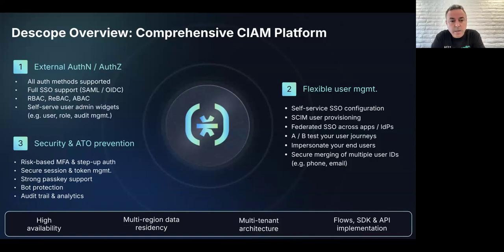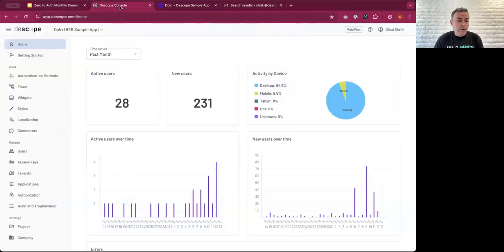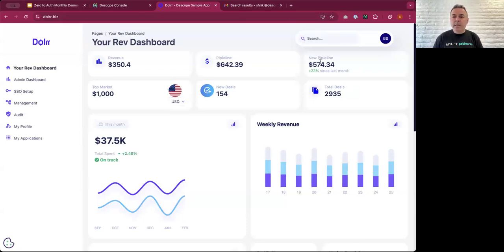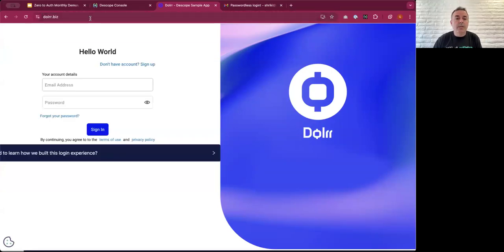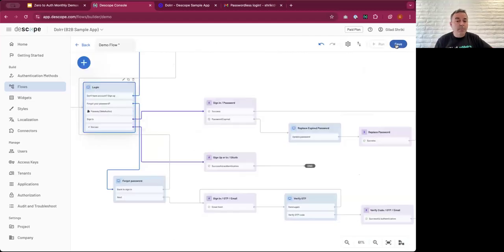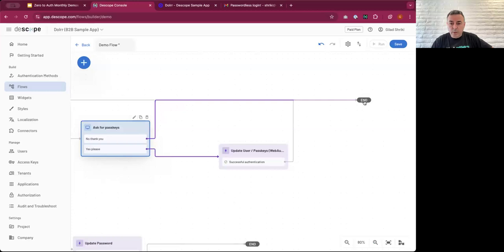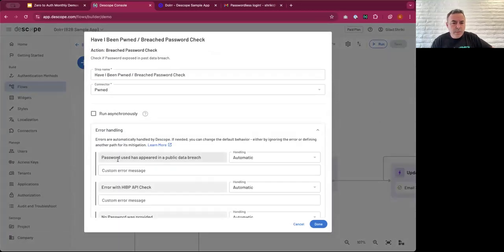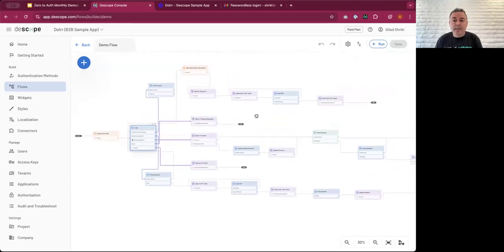Descope Monthly Demo | November 2024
In this demo, Descope Co-Founder Gilad Shriki showcases our platform’s powerful, customizable, and secure customer authentication features tailored to enterprise needs:

💡 Multi-Method Login: Social login and passkeys complement passwords.
💡 Adaptive MFA: Adds extra verification only when needed.
💡 Flexible User Flows: Easily customize prompts for passkeys, account merges, and re-prompts.
💡 Connectors: Dynamic content and security checks like "Have I Been Pwned."
💡 Developer Console: Real-time setup and flow customization.